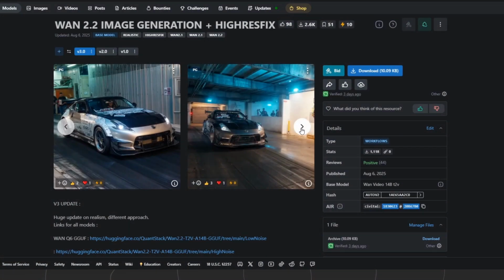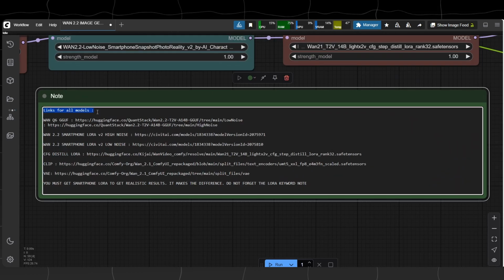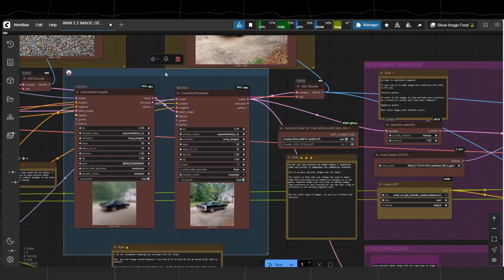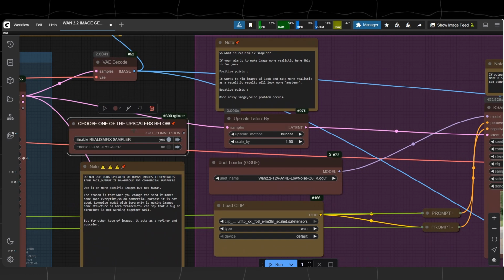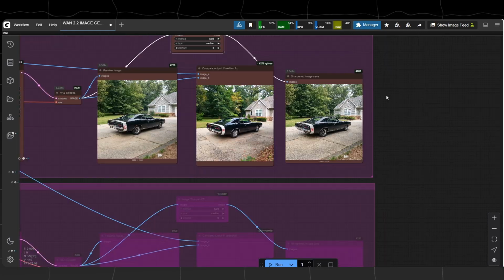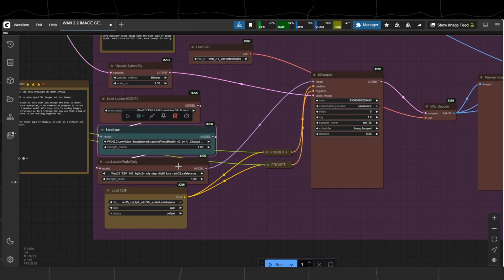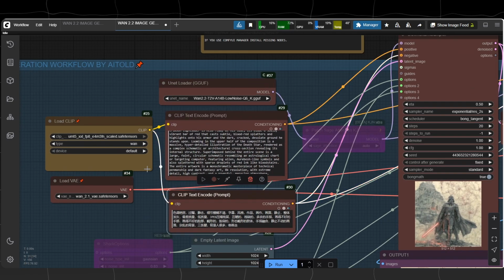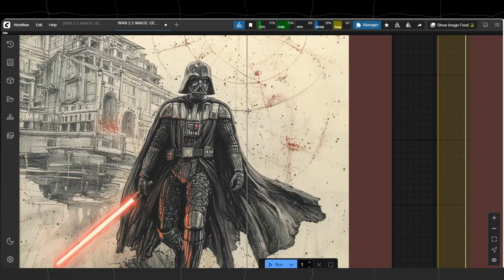Comfyui Advanced Tutorial 07 - WAN 2.2 Text to Image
Ready to take your ComfyUI images from "good" to "unbelievably detailed"? In this advanced ComfyUI tutorial, we dive deep into the new WAN 2.2 model.
Hopefully i can complete this series.